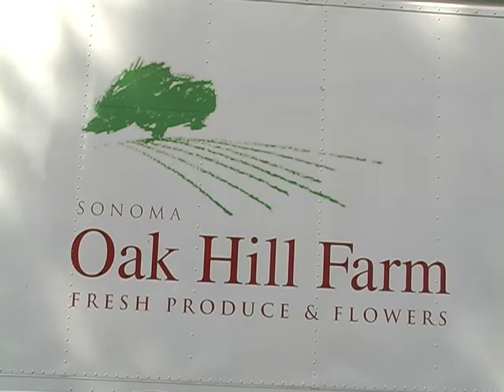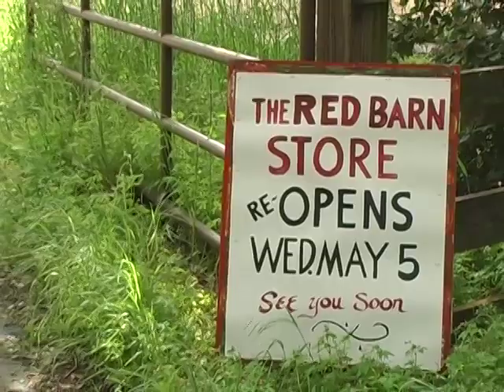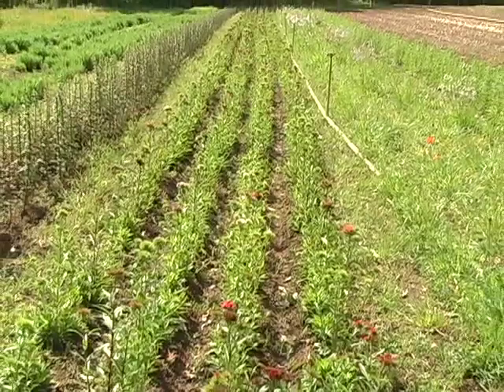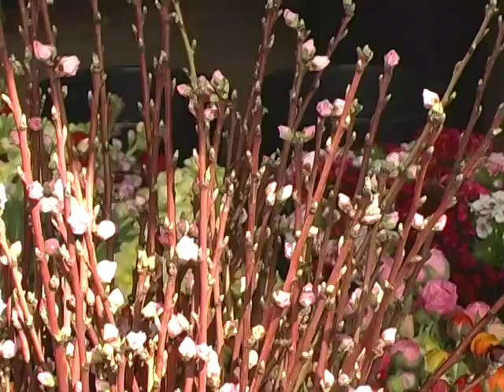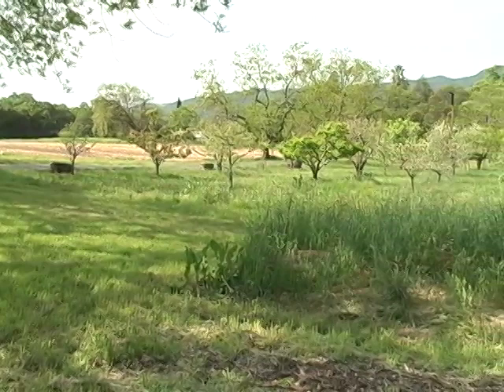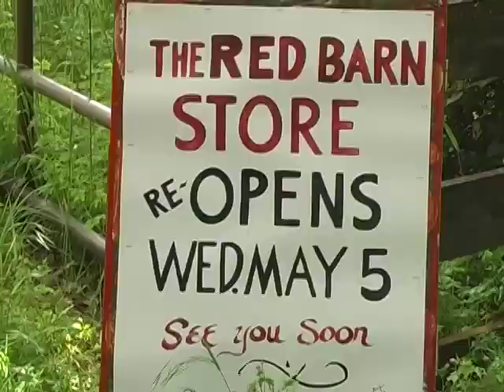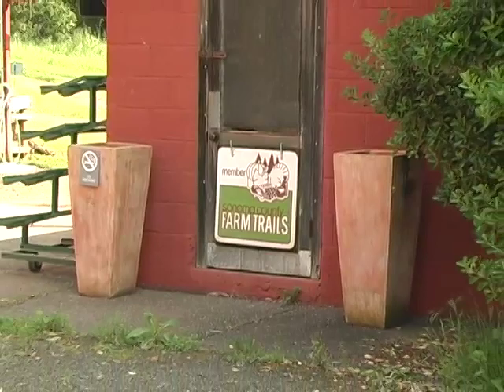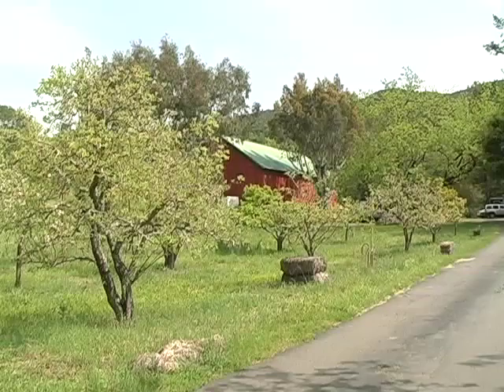Oak Hill Farm with Jonah Raskin voiceover 2010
Introduction to Oak Hill Farm in Glen Ellen by Jonah Raskin